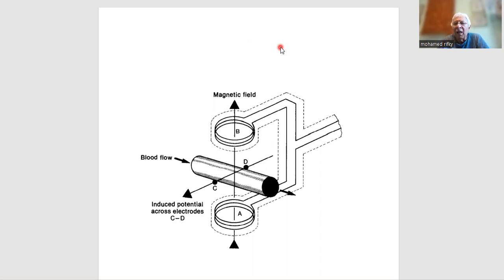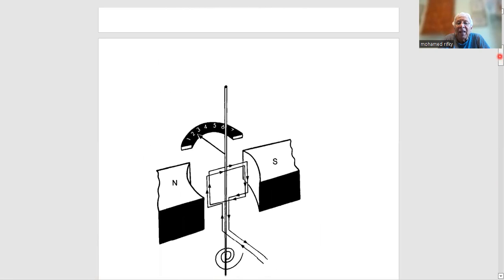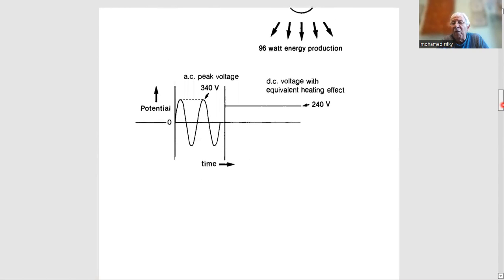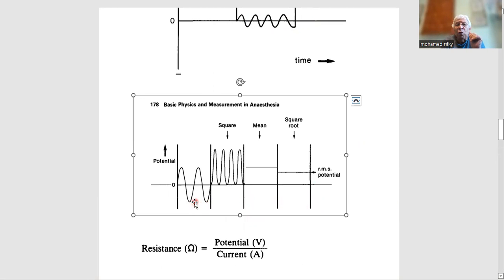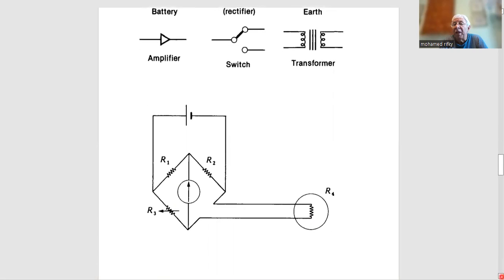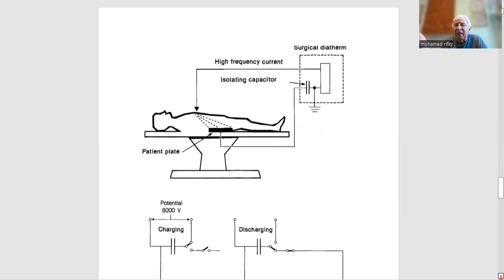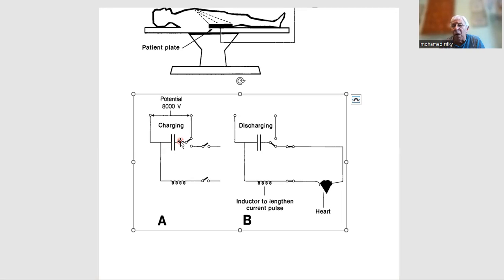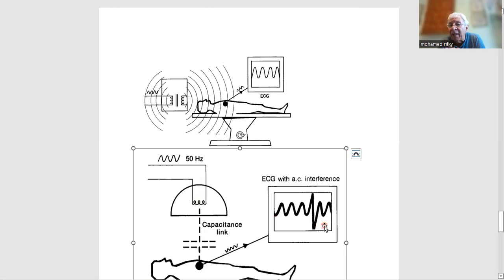SUPPLEMENTED DIAGRAMS OF ELECTRICITY FOR ANESTHESIOLOGISTS (A CONTINUATION) – رفقي – ملحق رسم توضيحي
SUPPLEMENT OF DIAGRAMS OF ELECTRICITY IN ANAESTHESIA PHYSICS, WHICH IS A CONTINUATION OF THE SAME SUBJECT WITH EXPLANATION—محمد انور رفقي - PLEASE SEE, FIRST OF ALL, THE MAIN LECTURE. THIS IS MY SITE ON YOUTUBE. نسالكم الدعاء